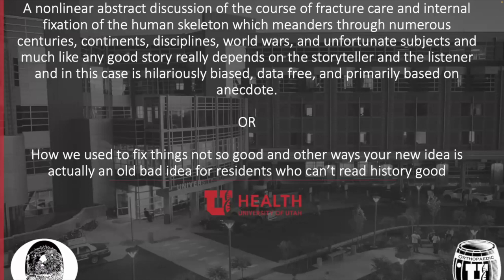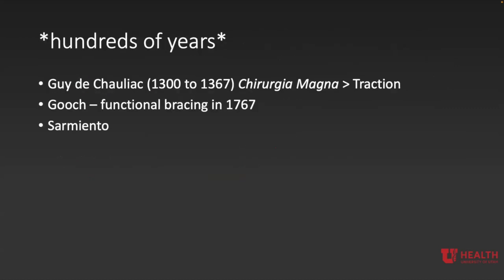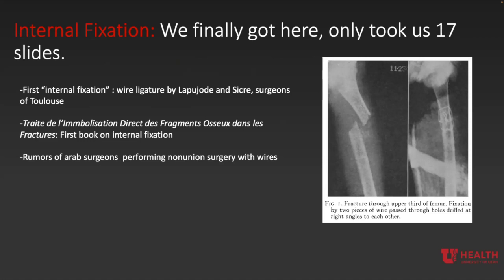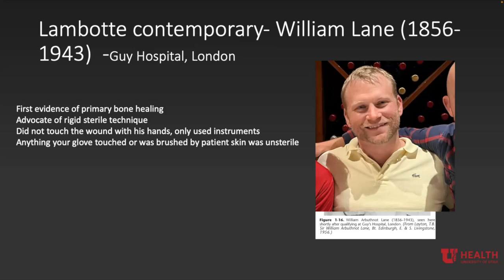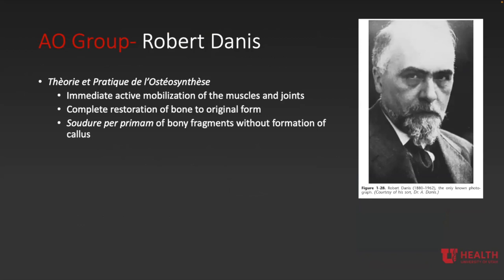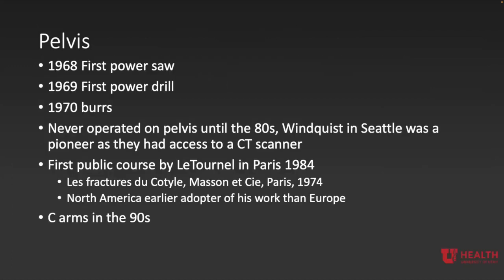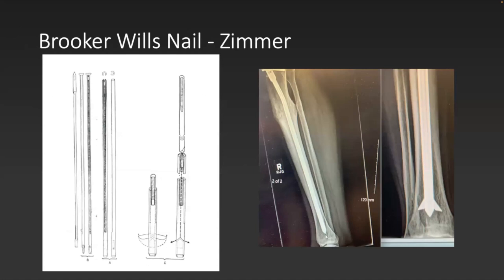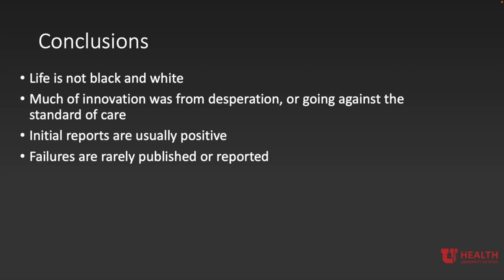The History of Internal Fixation: and Lessons Learned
Luke Myhre, MD PGY5 Grand Rounds

This is a presentation from the University of Utah Department of Orthopaedics Grand Rounds Sessions. Experts from within our department, across the country, and across the globe speak about a broad range of topics. They cover orthopaedic specialties, historical innovations, and the latest discoveries they've made in the course of their work. We use this information to enhance and improve our practice, while exposing the UofU Department of Orthopaedic Physicians, Residents and Fellows to the history of research and innovation up through latest ground breaking technology.